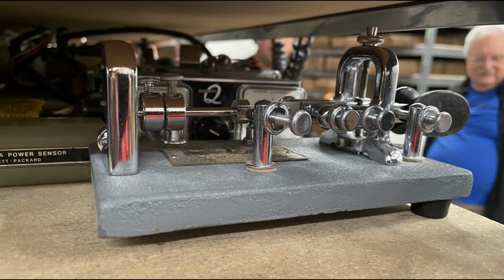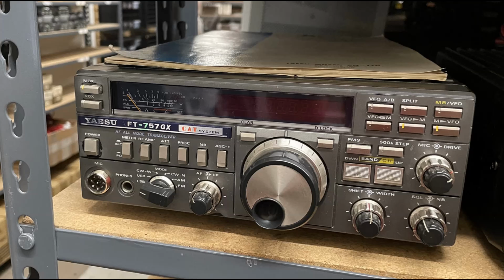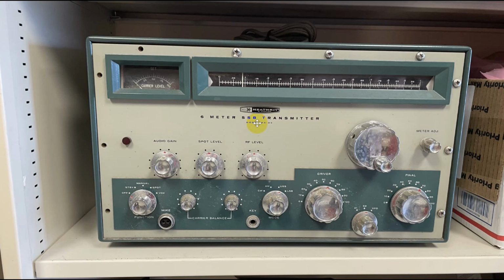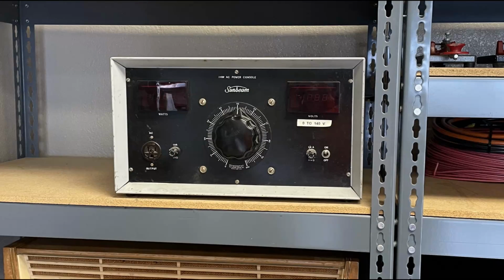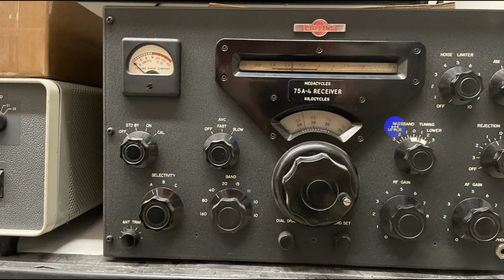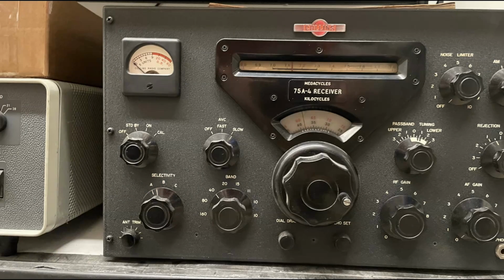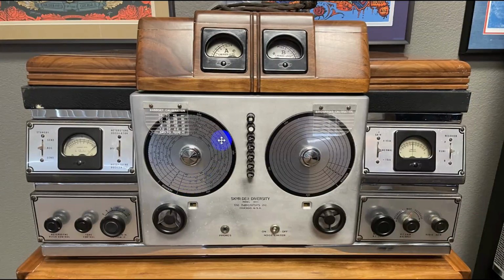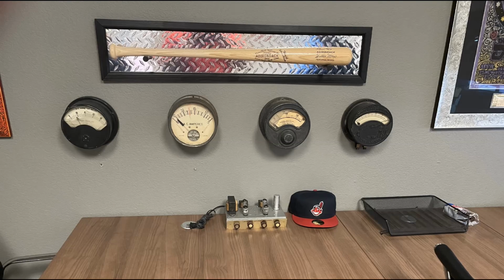KE0OG Visits Ham and Hifi (#574)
After the Chameleon visit, I was able to visit Ham and Hifi which was only a little ways away. Again get ready for a photo real with some dialogue.